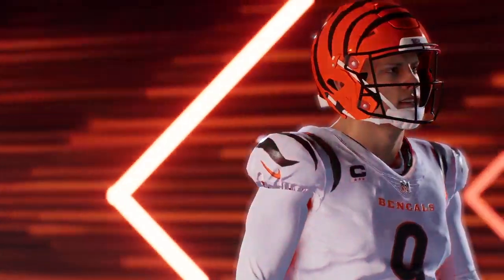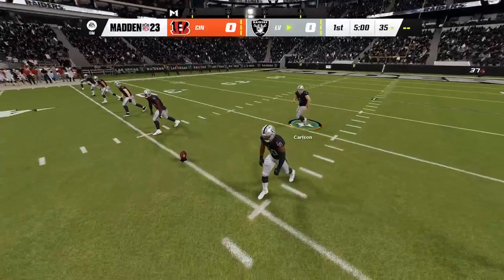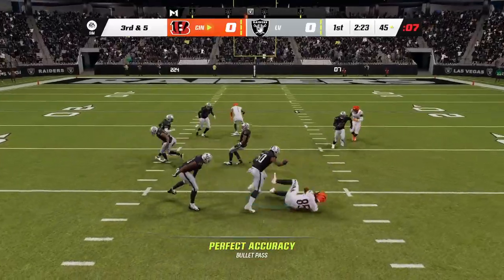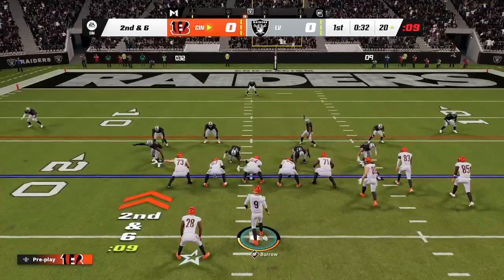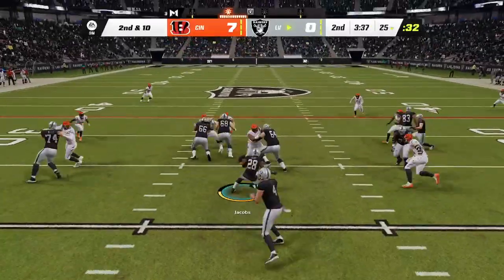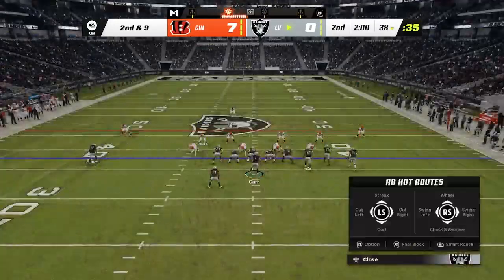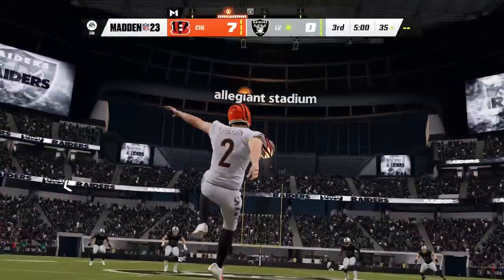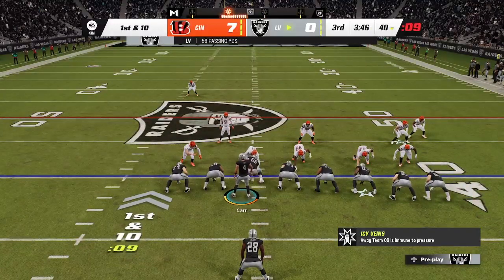Madden Season 4 Wild Card: Bengals vs Raiders